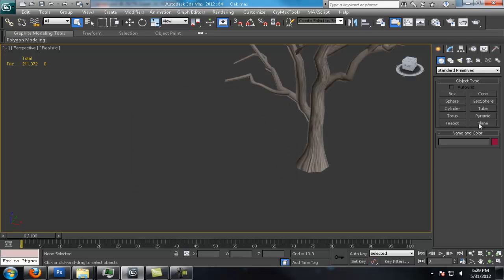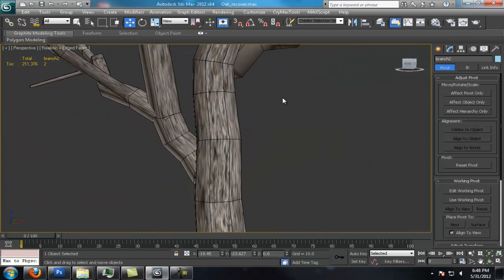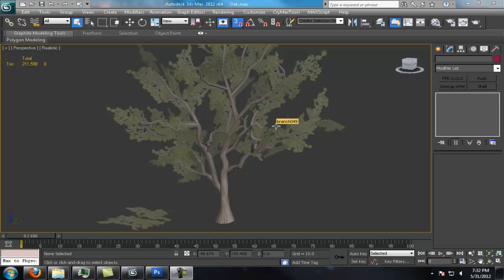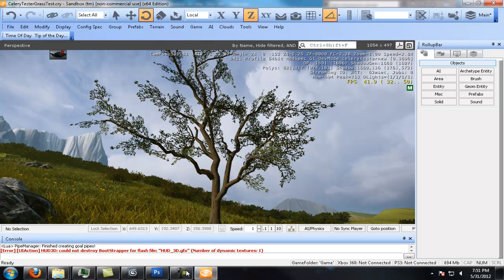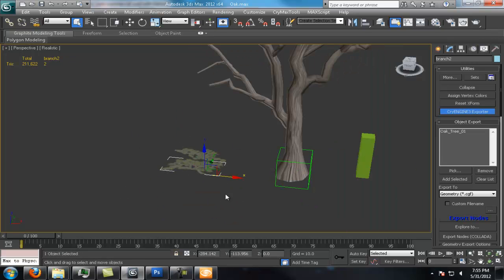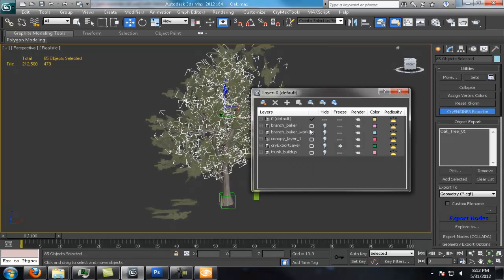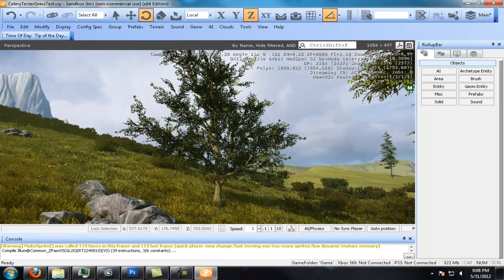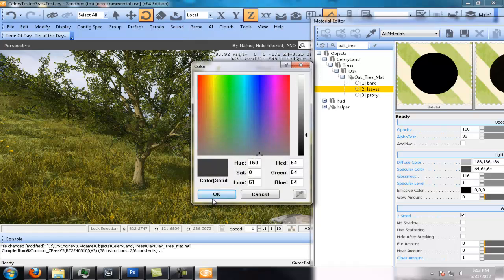Oak Tree Chapter 3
Chapter 3 covers placing the alpha planes on the base truck to fill out the form of the tree.